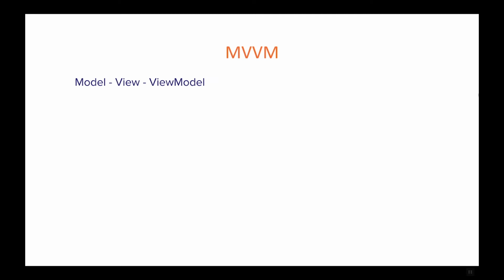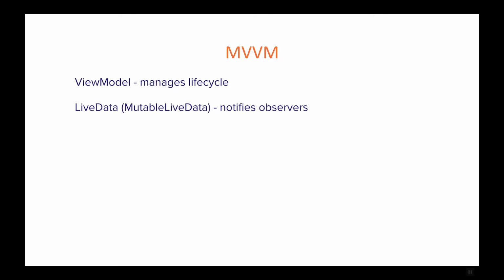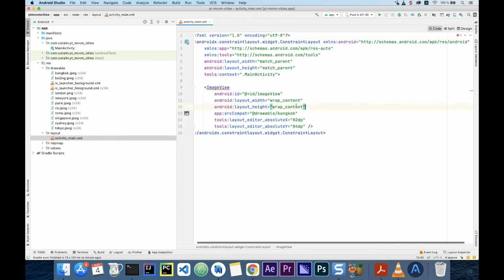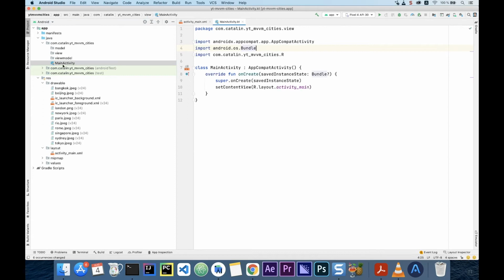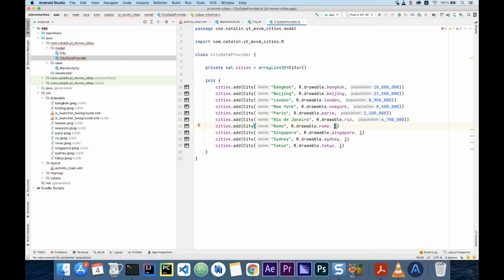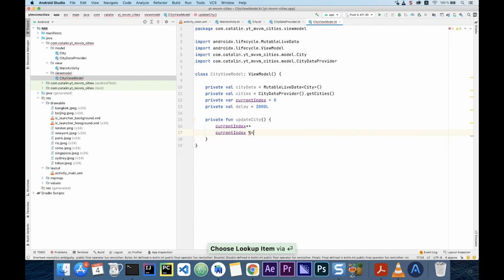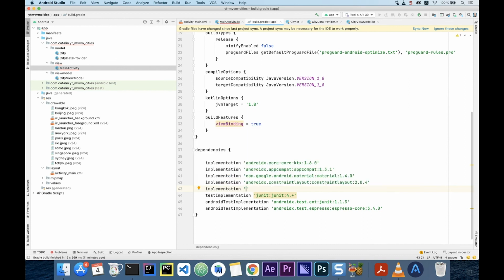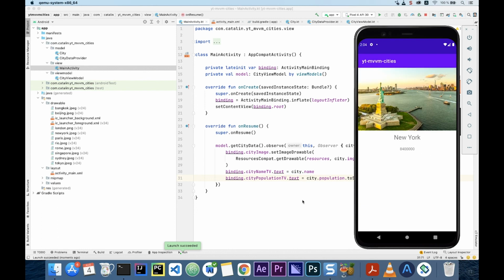Android MVVM | ViewModel + LiveData | And example app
In this video I go through a short theoretical description of the MVVM Architectural pattern in Android, and then I implement it in an example app. So you get practical knowledge of what this pattern is and how to use it.